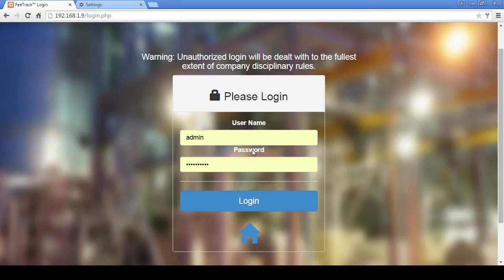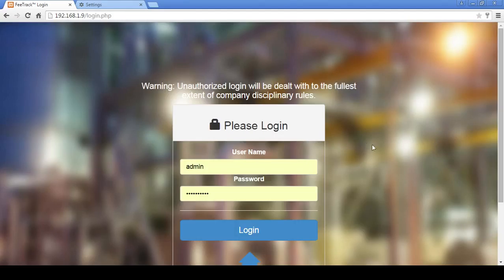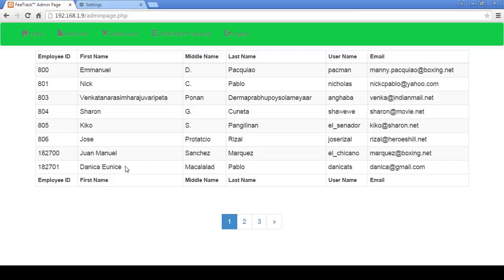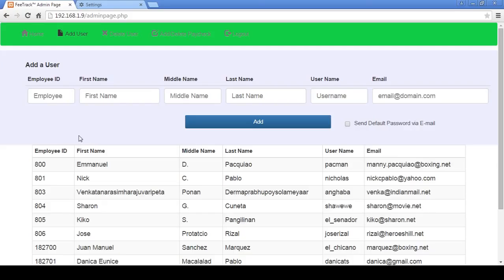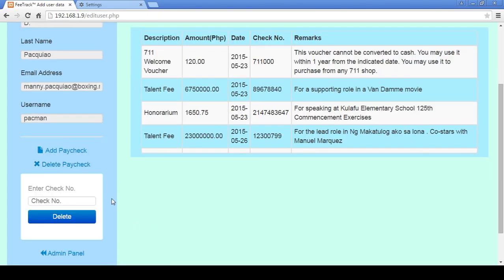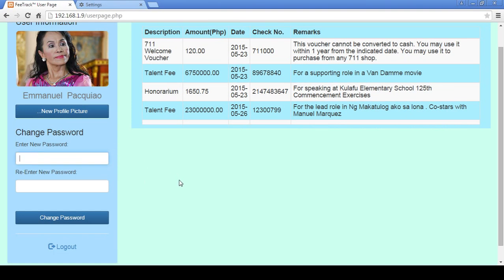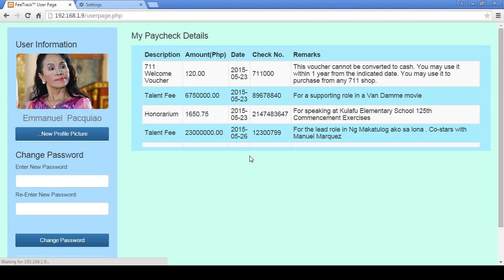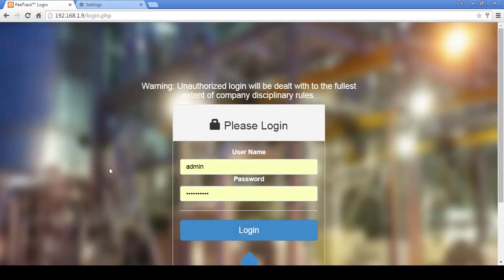Fee Track Login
UPOU - CMSC 207 Batch 2015
Web Develpment